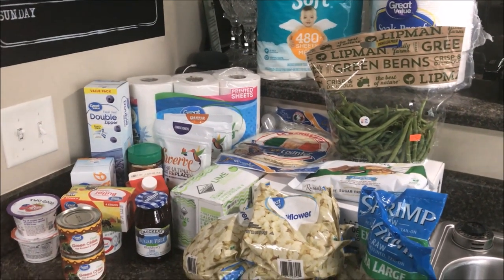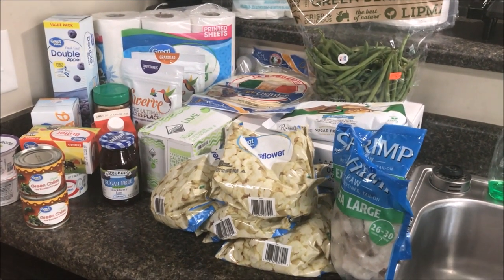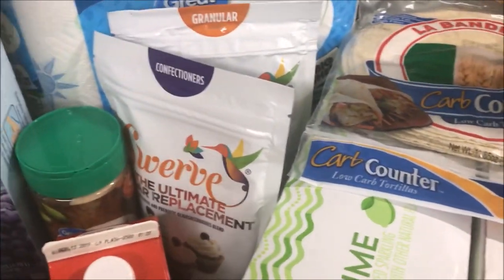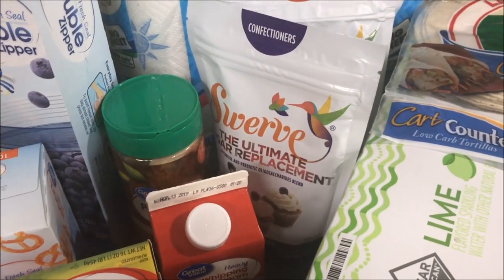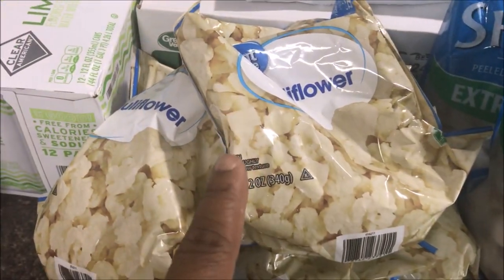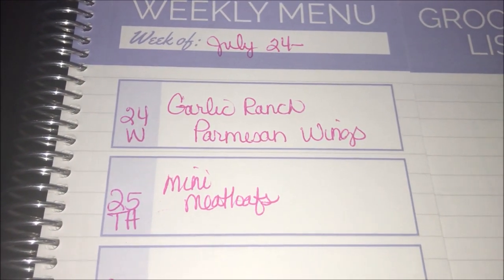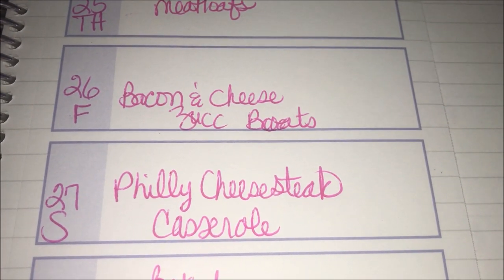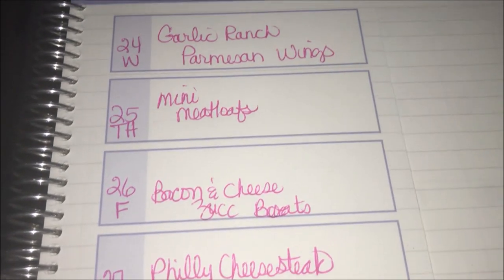Simple KETO Grocery Haul || Meal Plan || Shopped At Walmart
Hey everyone.  Here is our weekly grocery haul from Walmart.  We had $80 to spend this week.  Did we maintain our budget or did we bust it?  Watch to see.  Thanks for stopping by.  Blessings to you. XOXO

**By using this link you will be signing up for $40 off of your FIRST box of HelloFresh meals AND my family WILL receive a referral credit.  Thank you so much for helping out our family in this way.  PLEASE do not feel obligated to sign up.  It is not a requirement to be a part of our community.  However every little bit blesses us.  Thanks bunches and we hope you enjoy.

Drop us a line here:
Shakema 1mom